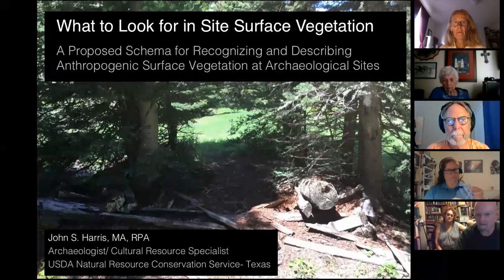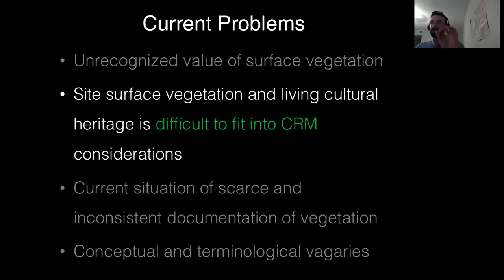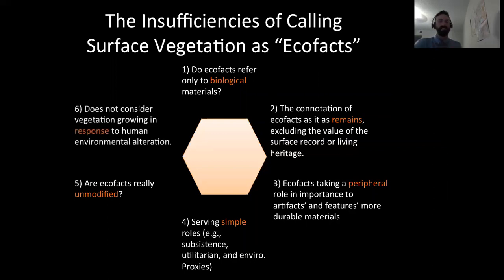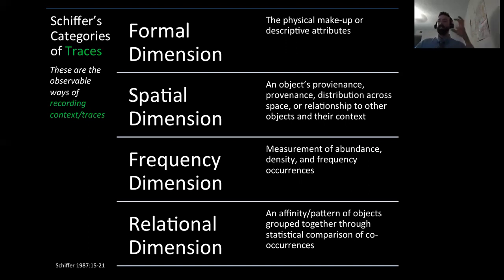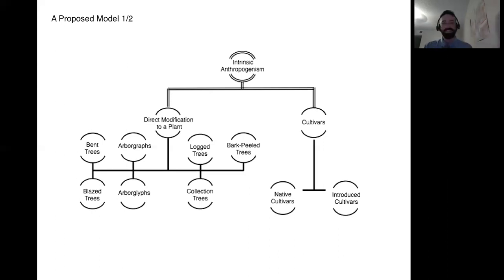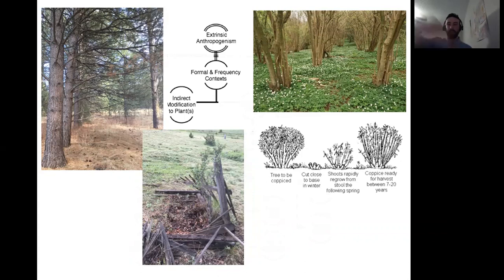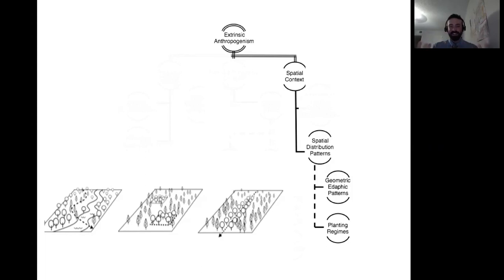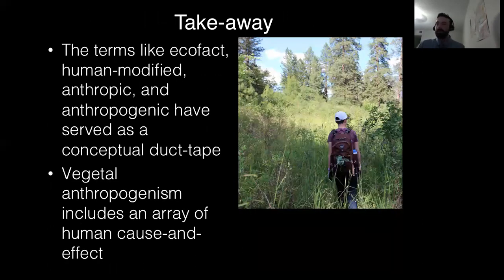August 18, 2020 meeting: John S. Harris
Program by John S. Harris, archaeologist with the USDA National Resources Conservation Service, Temple, Texas, on "What to Look for in Site Vegetation: A Proposed Schema for Recognizing and Describing Anthropogenic Surface Vegetation at Archaeological Sites."

The talk is based on his master's thesis, which can be found

The handout for the talk can be downloaded for the next few weeks via the